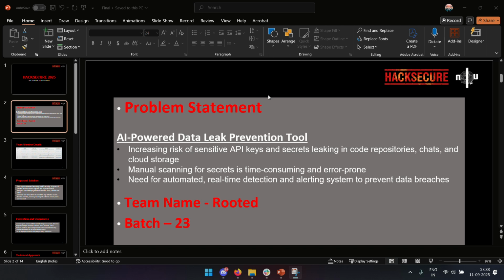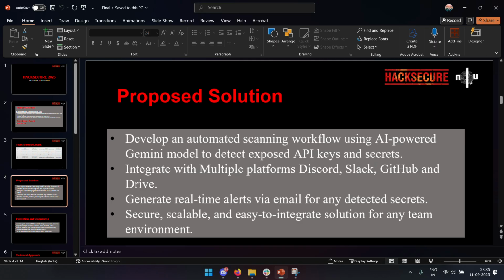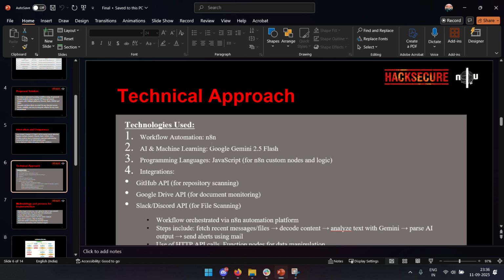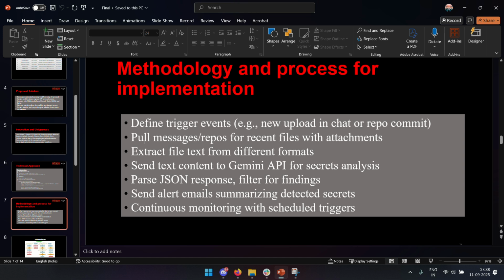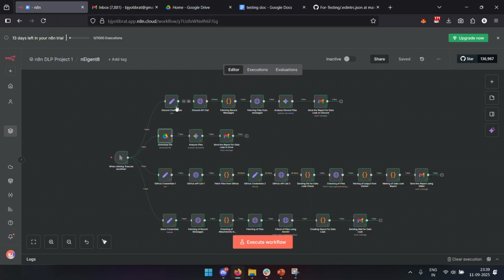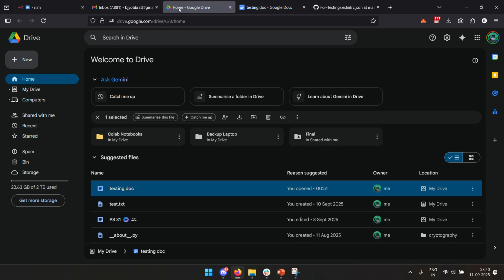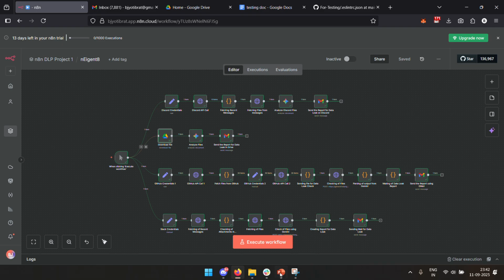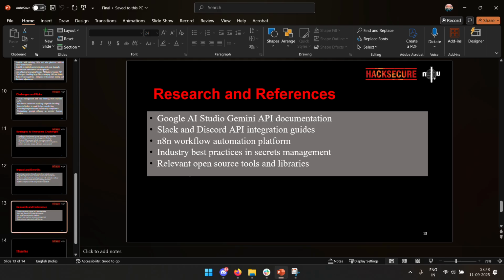Project nEigent8 - Team Rooted | Hack Secure Hackathon